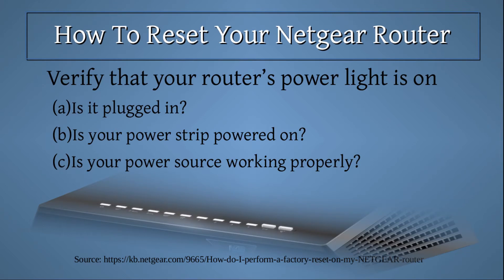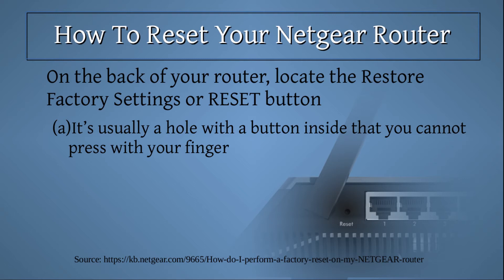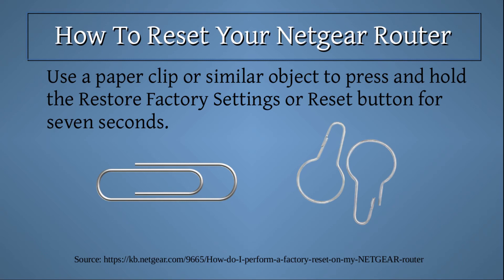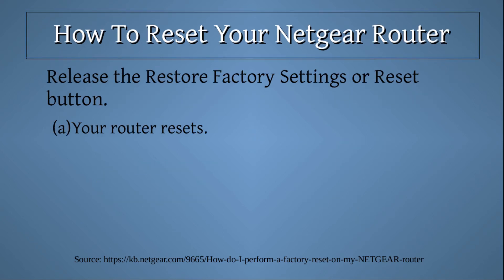How To RESET Your Netgear Router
Eric explains how to reset your Netgear router.